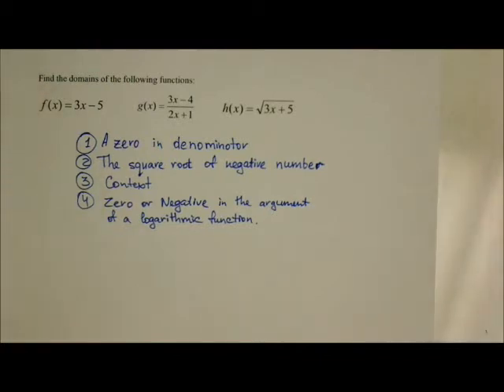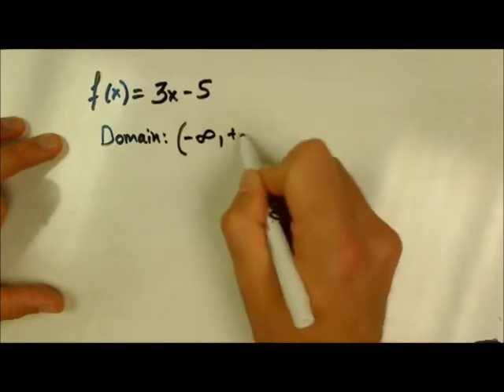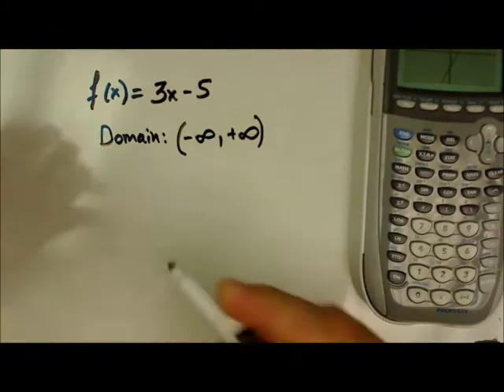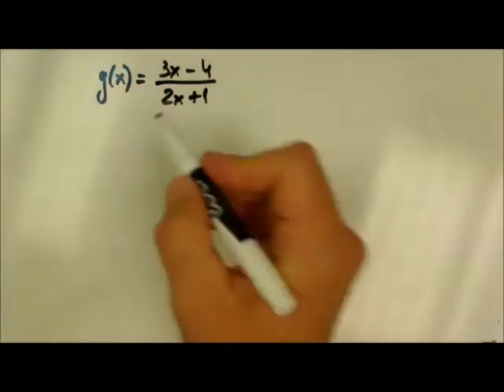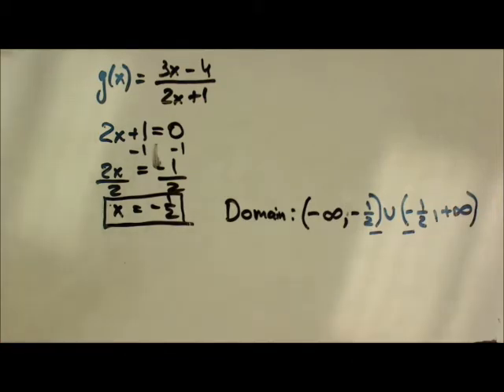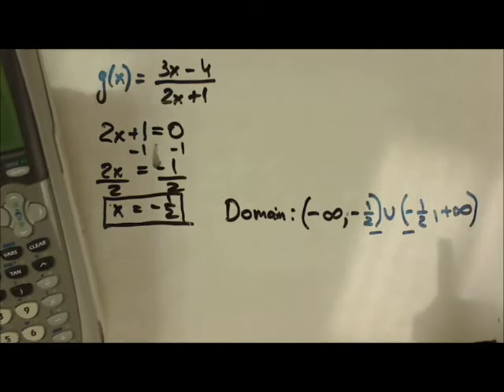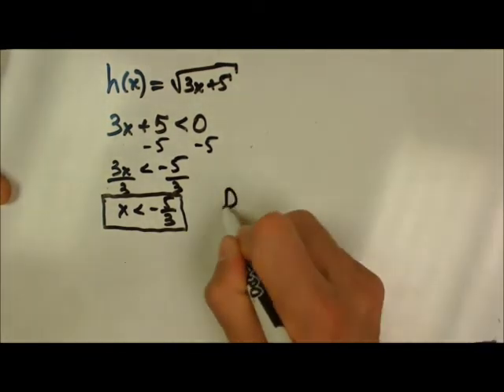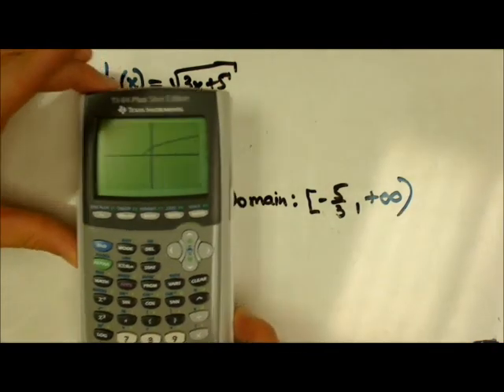domains of different functions.wmv